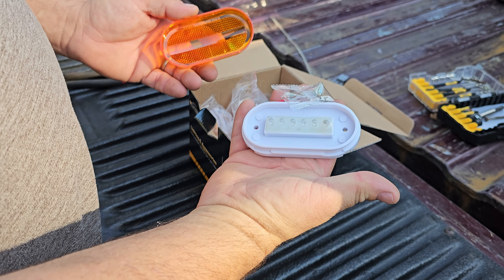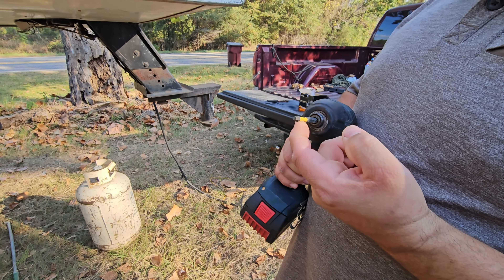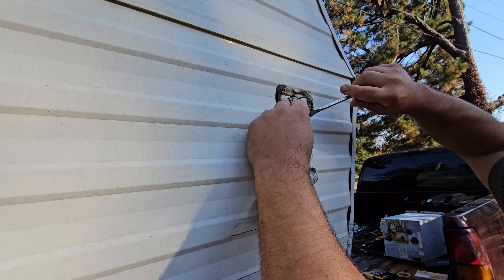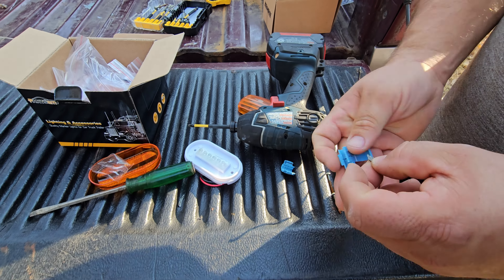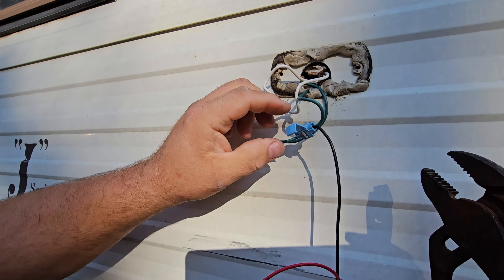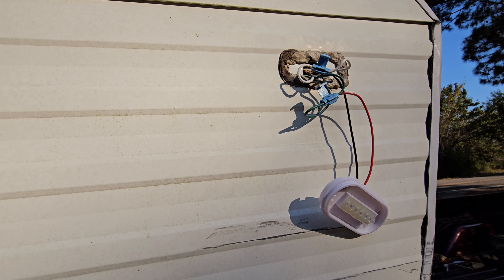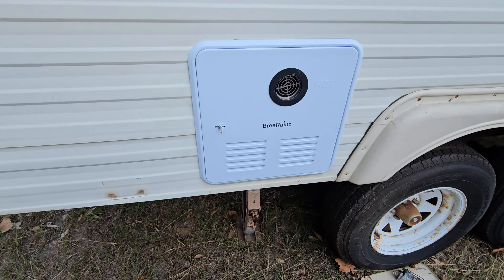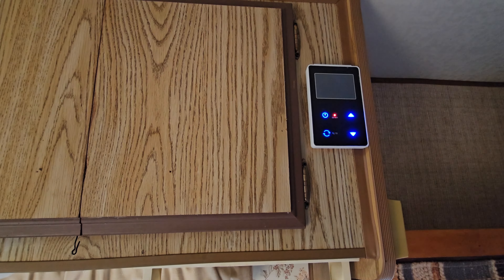Vintage camper upgrades! All LED Lighting, and tankless water heater.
Join us for some upgrades to our vintage camper, to bring it into the 22nd century. We hope yall enjoy the video.

Universal 5th wheel, and gooseneck rail system
Gooseneck adaptor for rail system
LED Camper Porch Light
Replacement LED Camper tail/brake lights
Replacement LED marker lights
Replacement LED interior fixtures
BreeRainz RV Water Heater 2.64 GPM, 61000BTU RV Tankless Water Heater w/ 15” x 15” Door, Instant On Demand Hot Water & Shower Powered by Propane & DC 12V, Extra Temp & Pressure Relief Valve for Safety